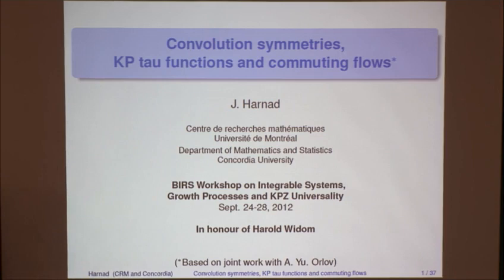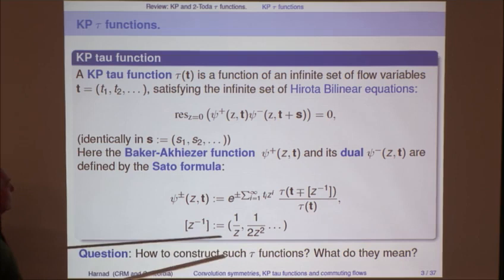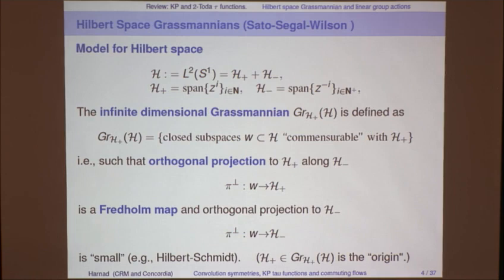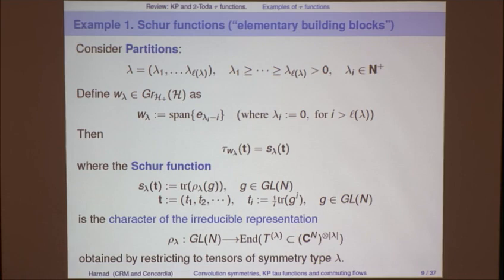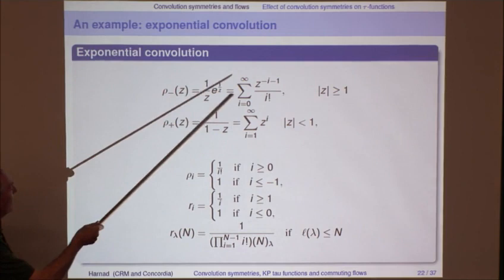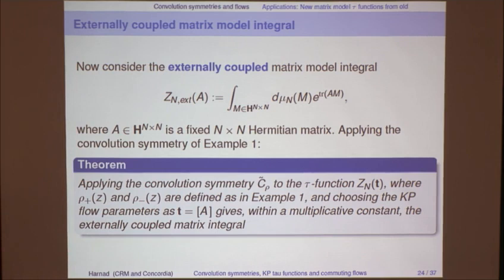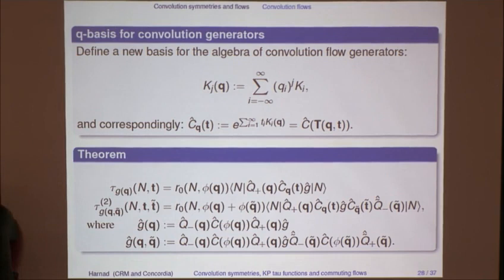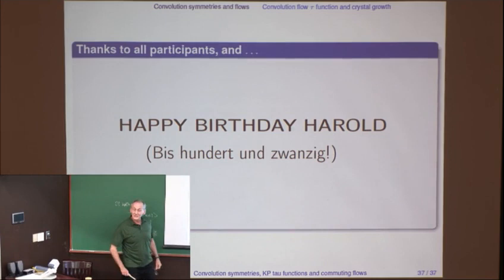Convolution symmetries of Tau functions (J. Harnad). Sept. 28, 2012.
Talk by J. Harnad at BIRS workshop on Integrable and stochastic Laplacian growth in modern mathematical physics, Sept. 28, 2012